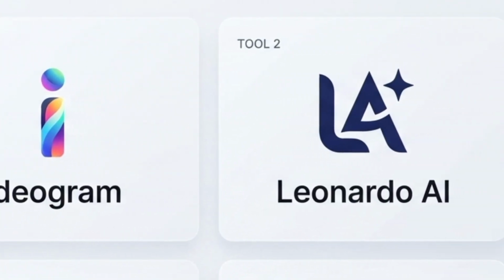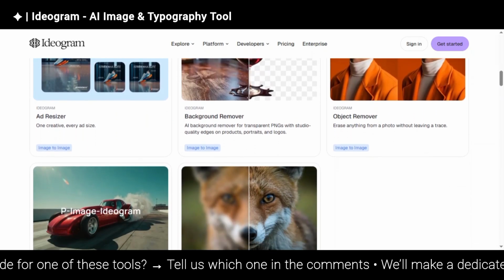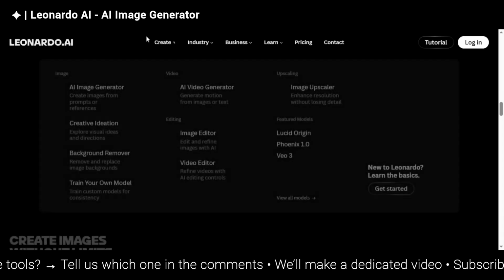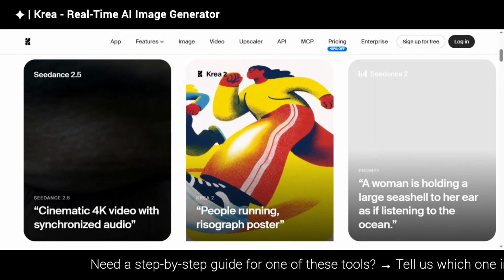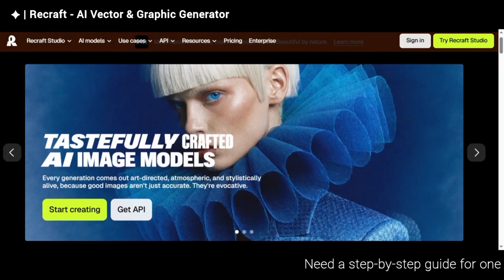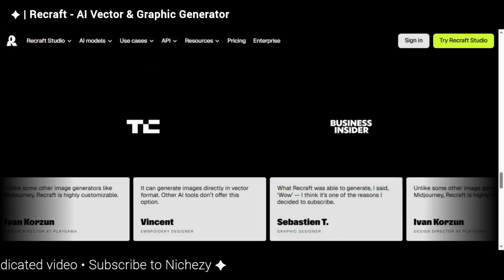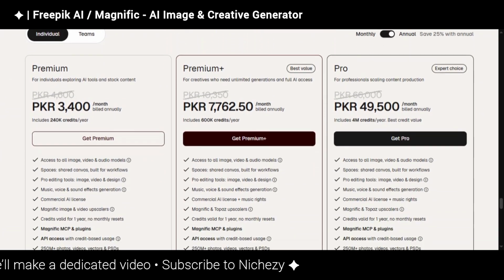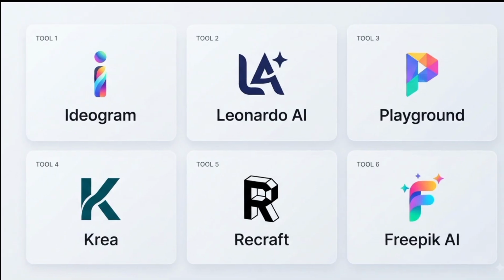Still Paying for Stock Images? Try These 6 AI Tools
Turn simple text prompts into stunning visuals with these 6 AI tools for image generation, design, typography, creative assets, and more. Which one would you try first?

ai image generator, text to image, best ai tools, ai art tools, image generation tools, ai graphic design, ai for creators, Ideogram AI, Leonardo AI, Playground AI, Krea, Recraft, Freepik AI